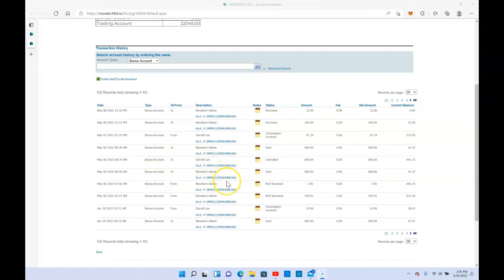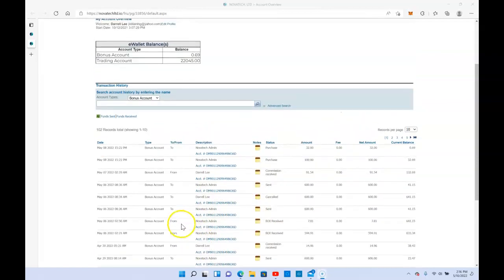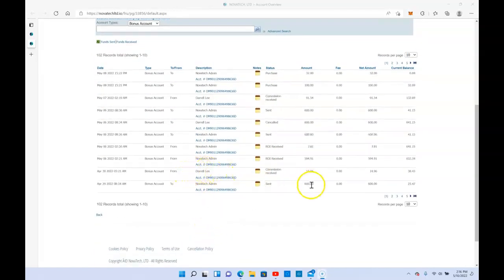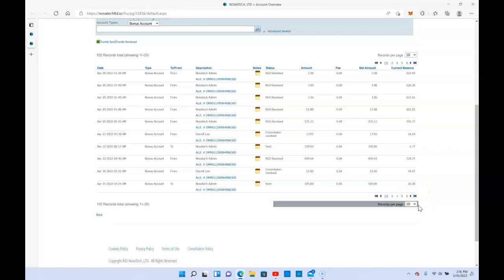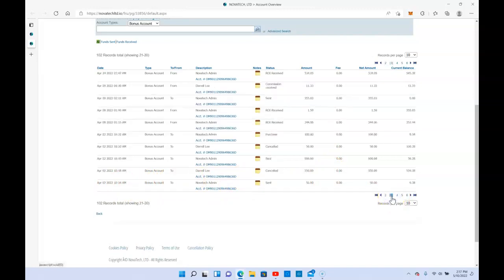Novatech FX is making $2500 to $3000 a month passive income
Novatech FX is a registered hedge fund company since 2019
and is also a meta trader broker.

Novatechfx  has been in operation since June 2019 and has many happy customers. They pay every single Friday for any profits that were generated the week before in trading bonuses.

There are 4 founders in Novatech. The CEO is Reverend Cynthia Petion, COO Mr. Eddy Petion, Deborah Brazil and Ricardo Roy, Sr. These people have a combined experience in not only blockchain technology but in various needed skills such as Computer and Network Engineering, Professional Networking, Team Building and Leadership and more.

Novatech FX currently has several different income streams which are implemented and to come such as ATMs, Forex trading, crypto currency trading, FinTech with debit card and credit card services and crypto currency mining.